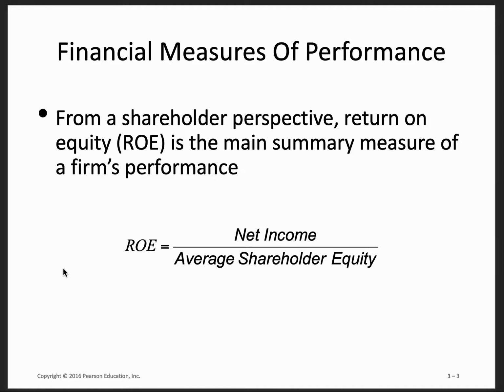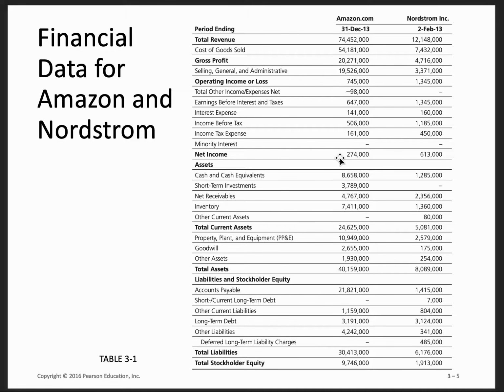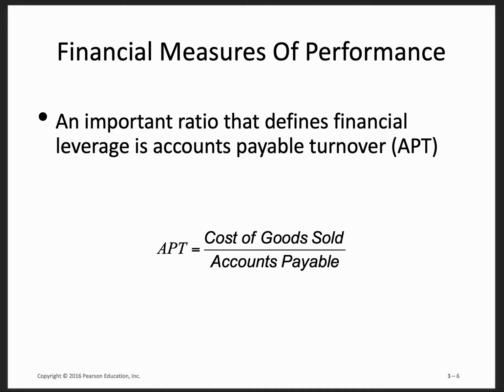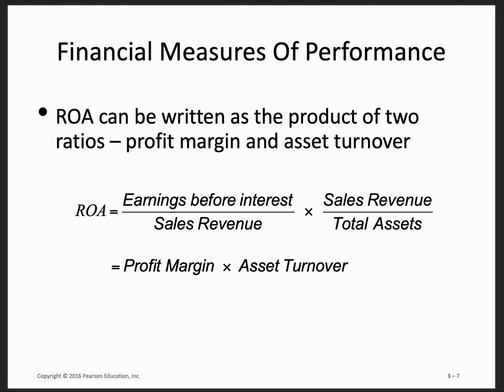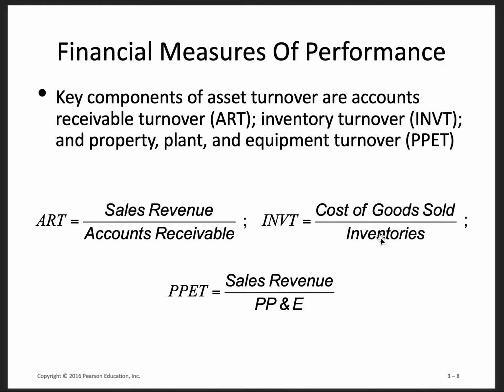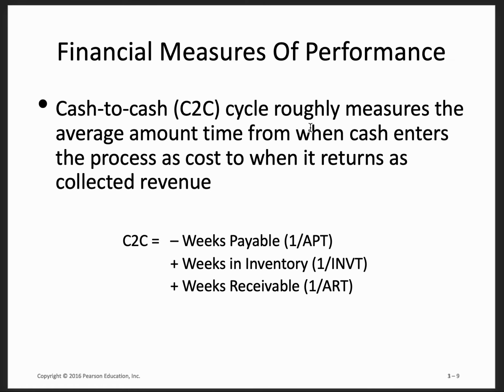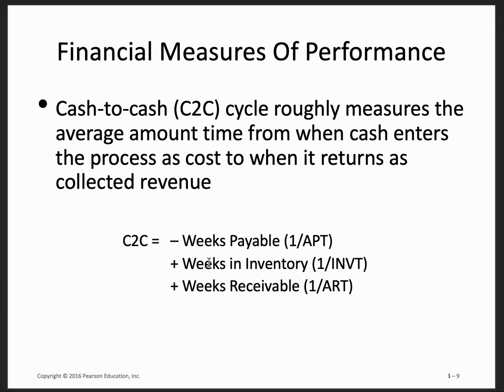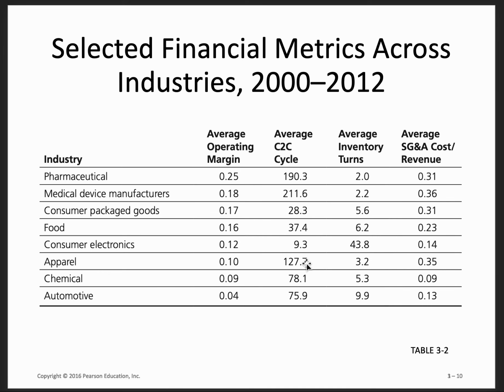Supply Chain Financial Metrics